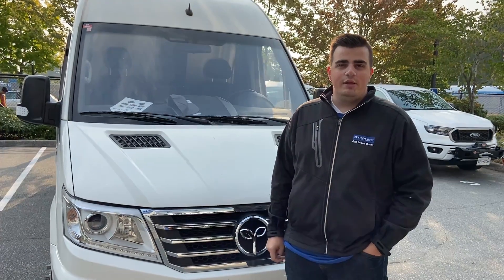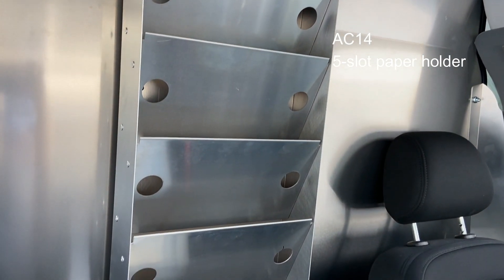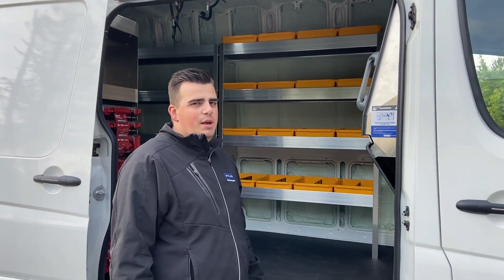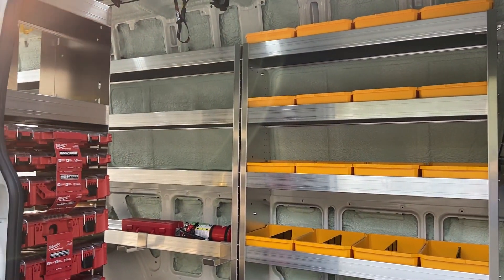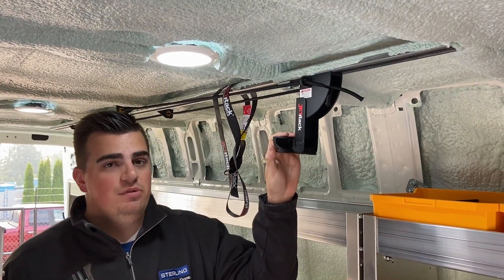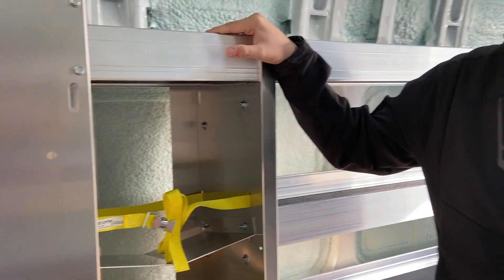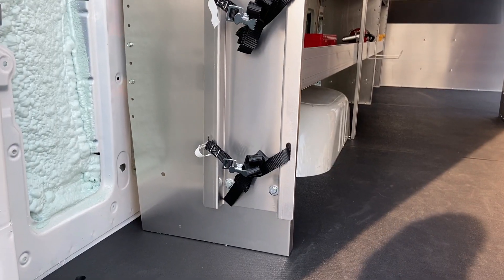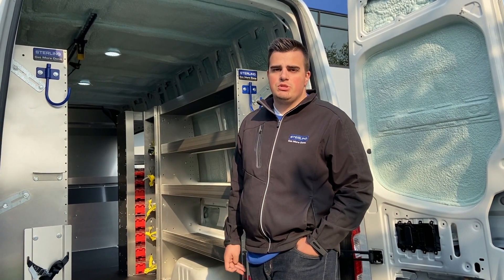GetMoreDoneMoment EV Star Upfit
Our very first EV Star to upfit!

Let us know what's your favourite part of the build.

Our getmoredone moments are designed to showcase and share the innovative designs we create, sparking creativity and possibilities among our audience. At Sterling Fleet Outfitters we listen to the needs of our customers, constantly striving to deliver solutions that help them achieve their business goals. Join us as we delve into the specifics of this incredible van.